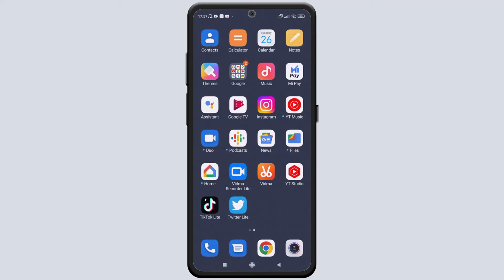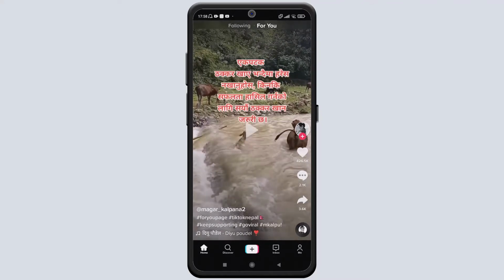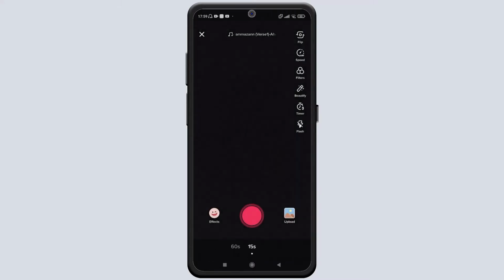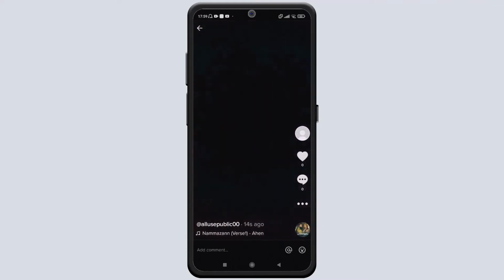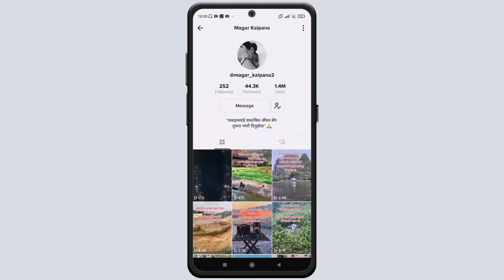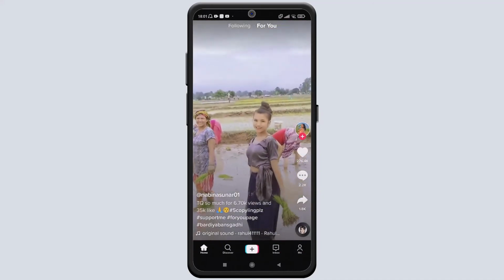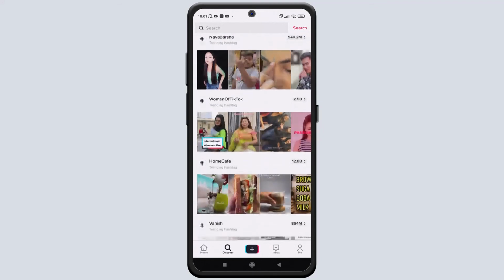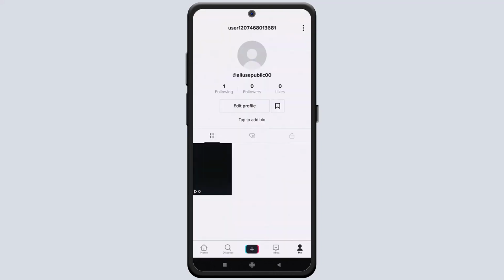How to Use TikTok Lite App for Beginners !!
This video guides you in an easy step-by-step process to use Tiktok Lite Mobile Application

Chapters / Timestamps
0:00 Intro
0:25 Basics of the application
0:50 Making a Tiktok Video
2:18 Liking, Commenting, Following in Tiktok Lite
2:54 How to Use a Tiktok Lite Sound
3:45 How to Search or Discover Trends or Content in Tiktok Lite
4:10 How to Message in Tiktok Lite
4:33 How to check your Profile/Videos
4:45 Outro